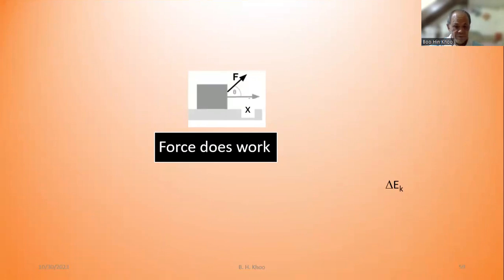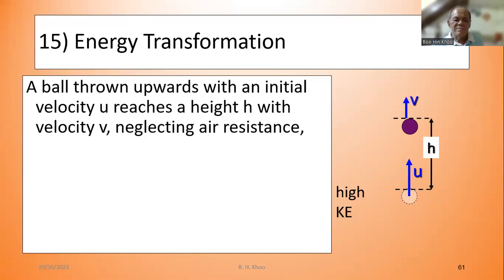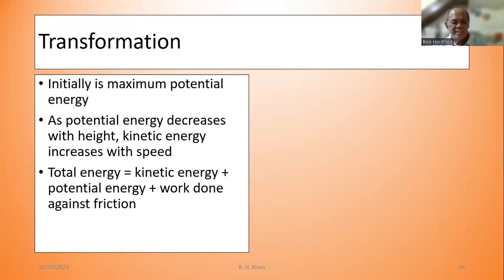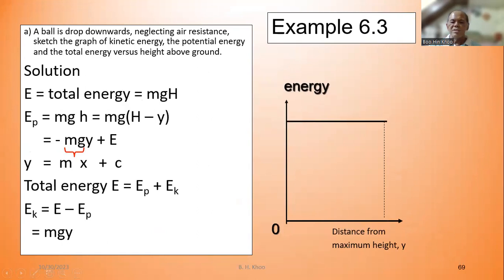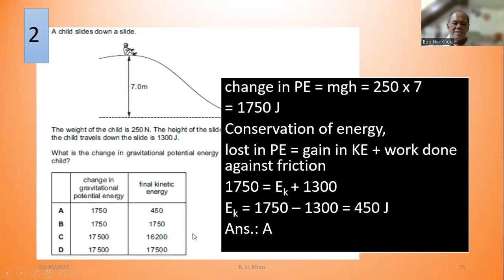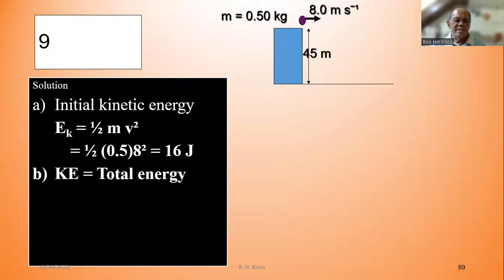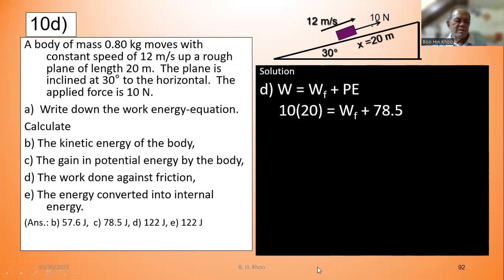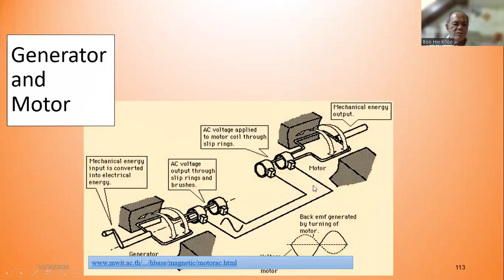5.2 Potential energy and Kinetic energy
Kinetic energy, gravitational potential energy, energy transformation and workout examples.